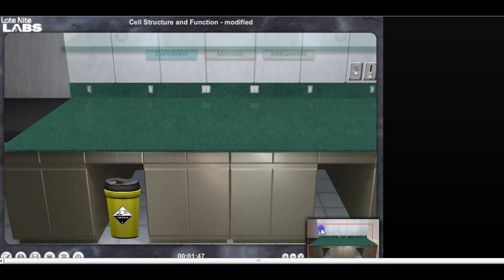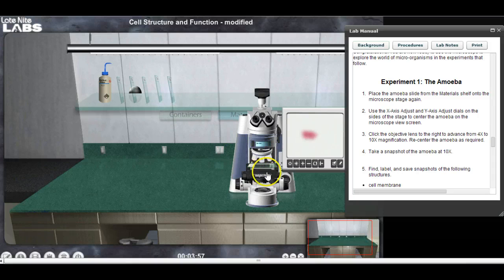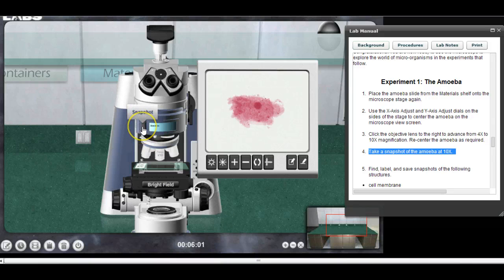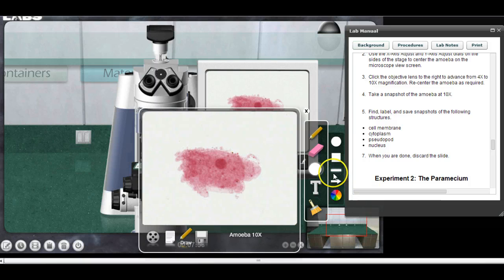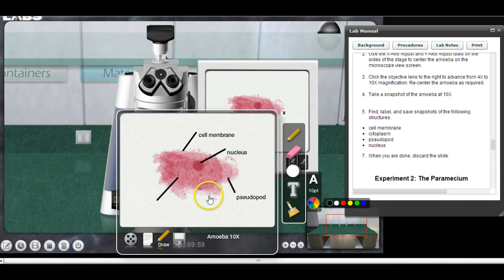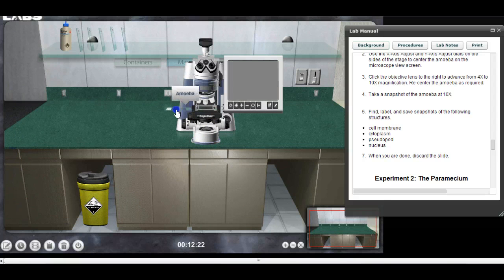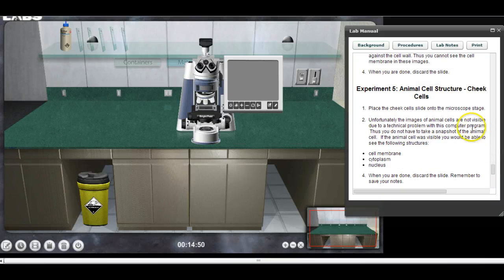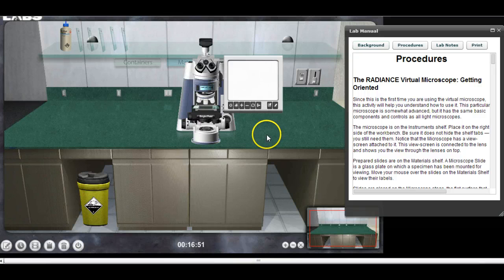Cell Structure and Function Lab